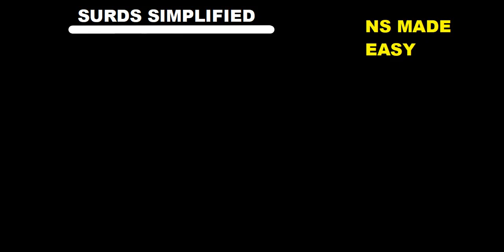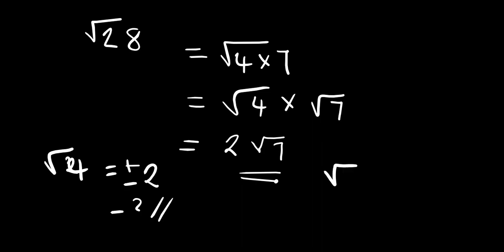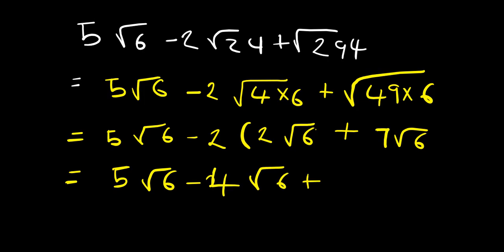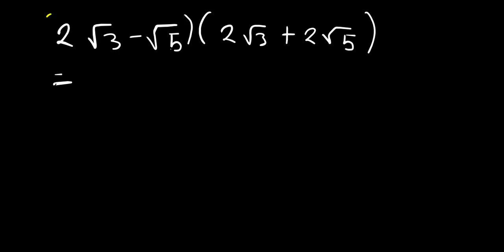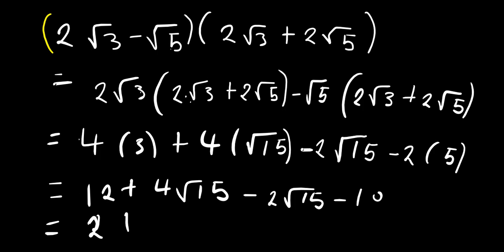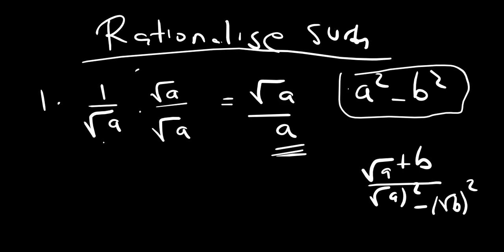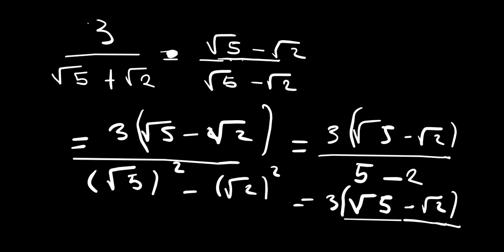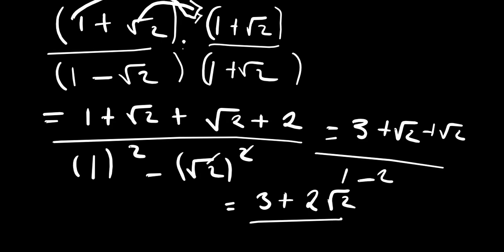SURDS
SURDS FULL TOPIC